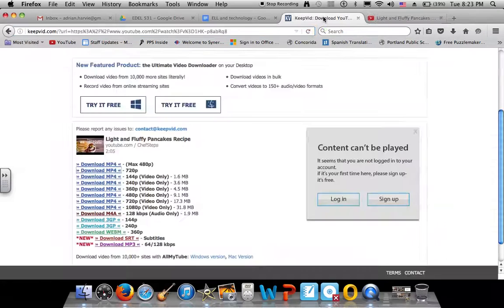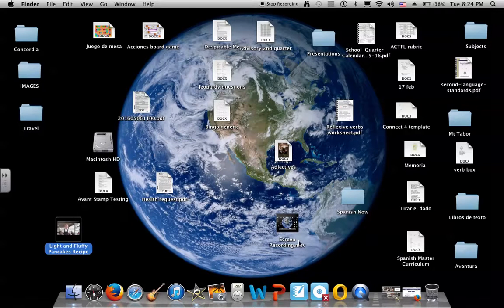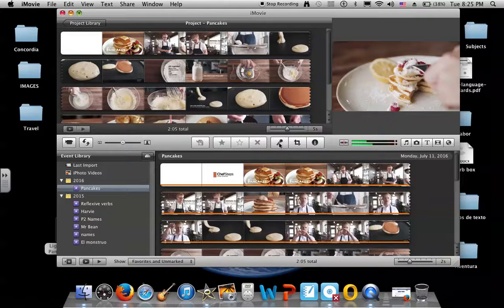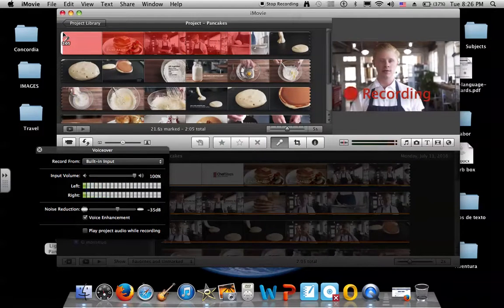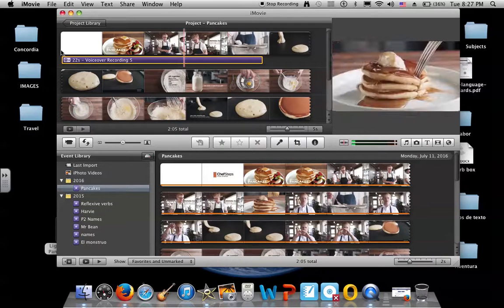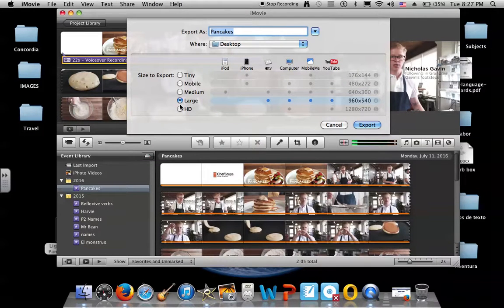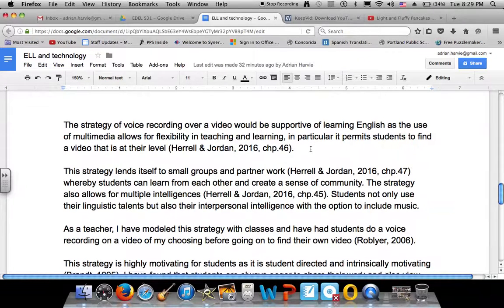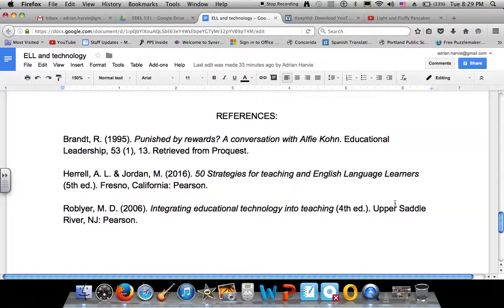Adrian Harvie EDEL531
An ELL multimedia task for my Concordia university class EDEL531.